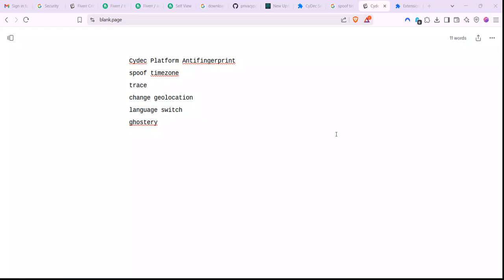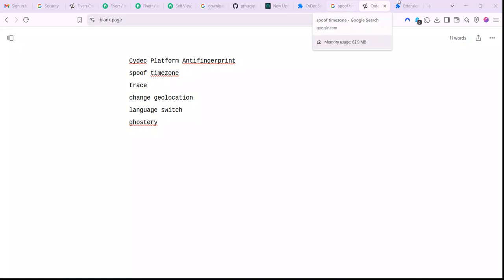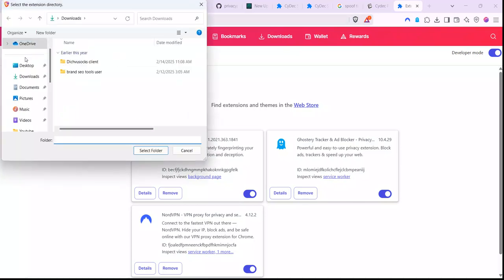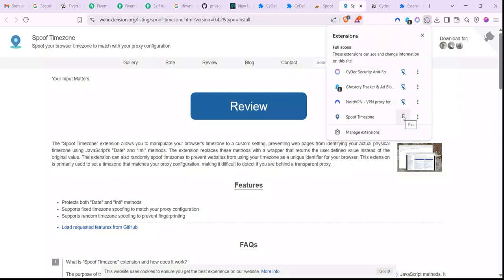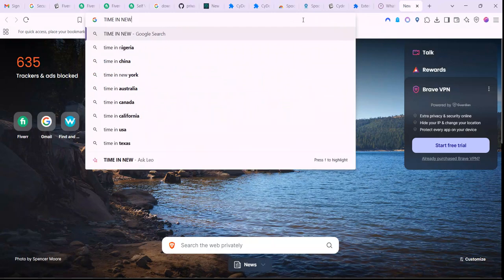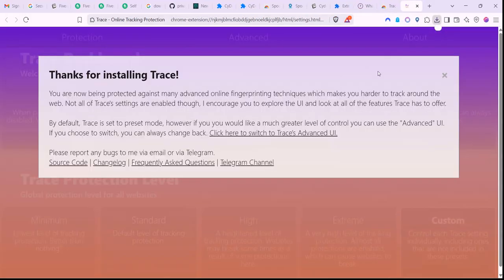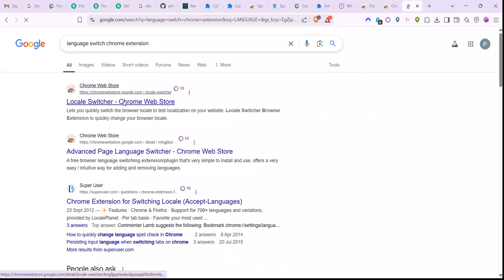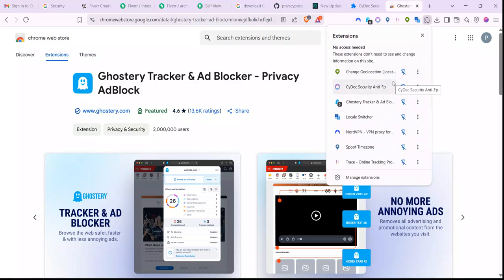Fiverr Account Flagged Problem Solution | Fiverr Account Management | Fiverr Anti Flagging Systems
Fiverr Account Flagged Problem is one of the major problems facing freelancers working on Fiverr. Most times, some sellers fall victims of IP triggered issues which caused the fiverr security systems to disable or flagged the fiverr account for inconsistent location.

This video explains in detail the common extensions needed by you for your fiverr account management.